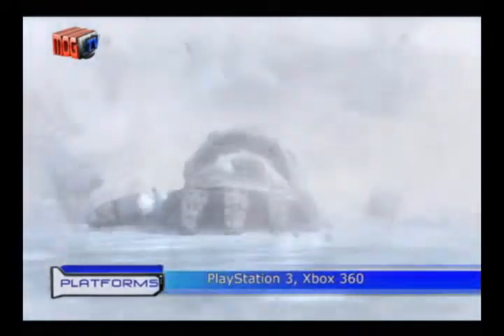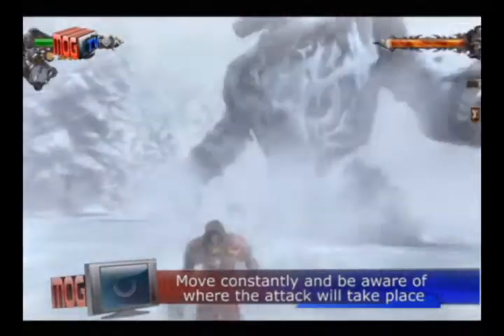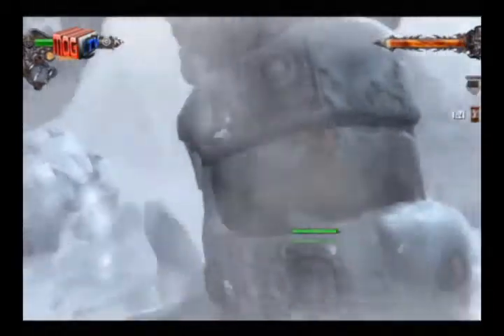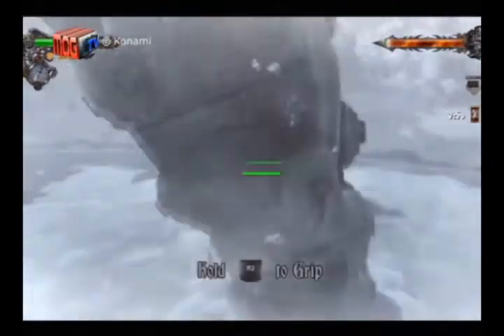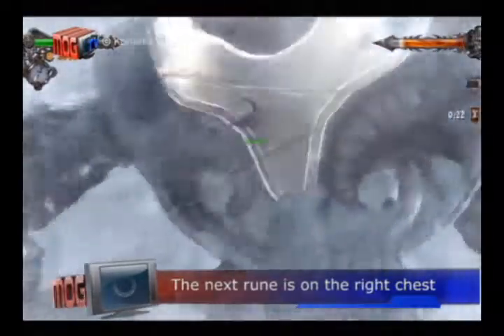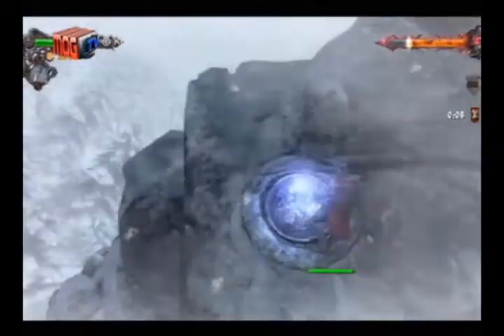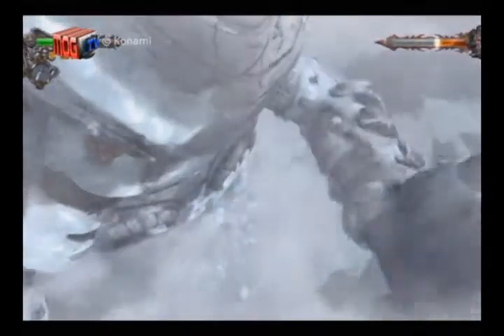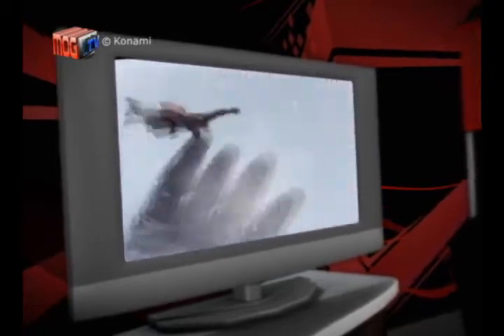MOG TV Season 5 Episode 5 Tips N Trix 2